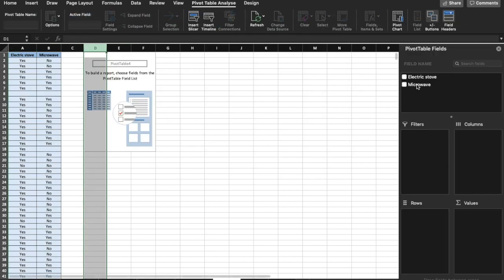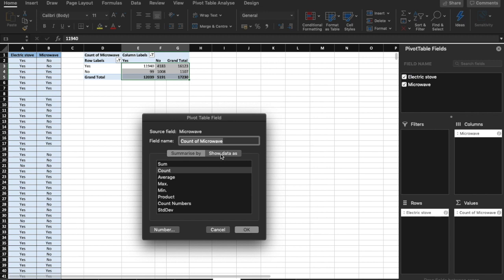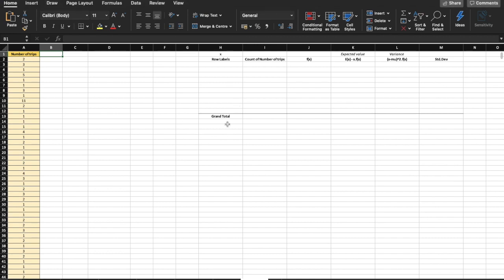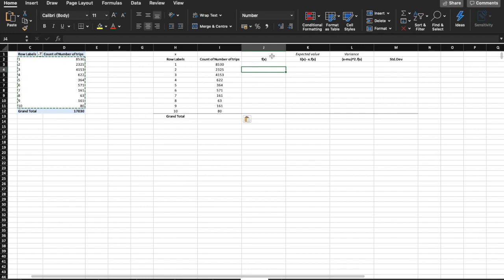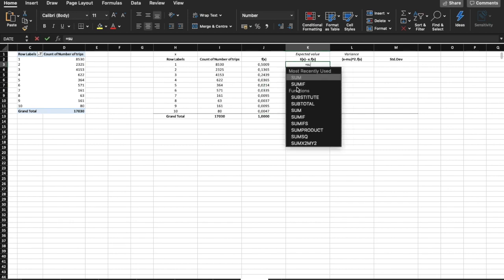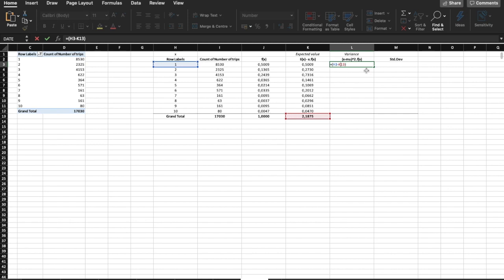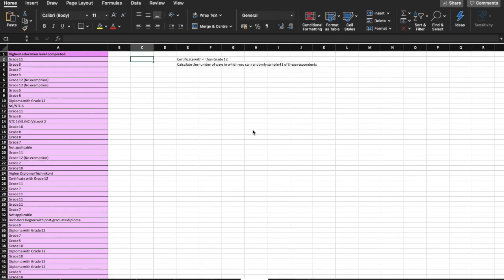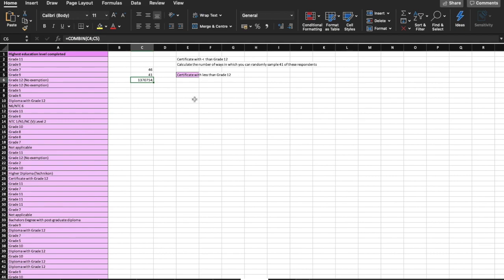STK 110 Practical 3 Extended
Statistics on Excel:
- Probabilities using Crosstabulations
- Empirical Probability Distributions and their Expected Values and Variance
- Combinations on Excel
- Binomial Probabilities